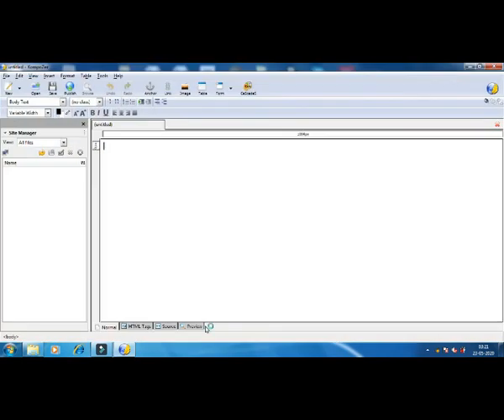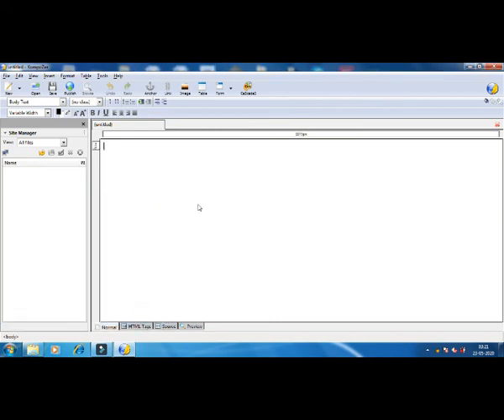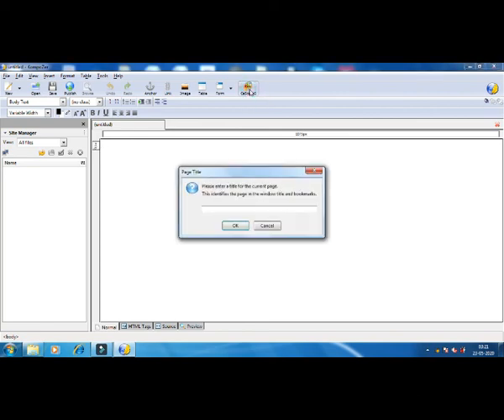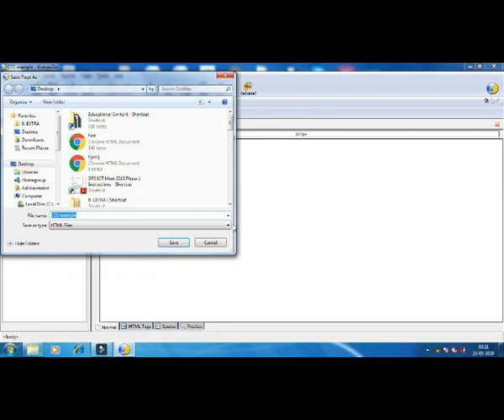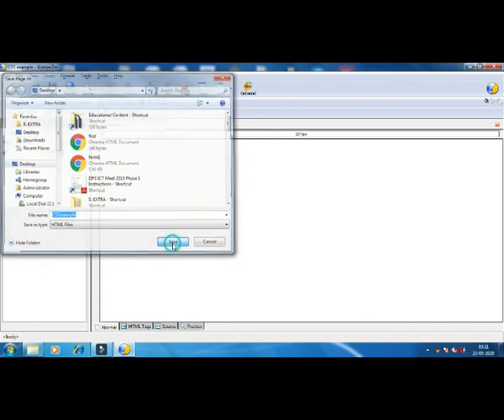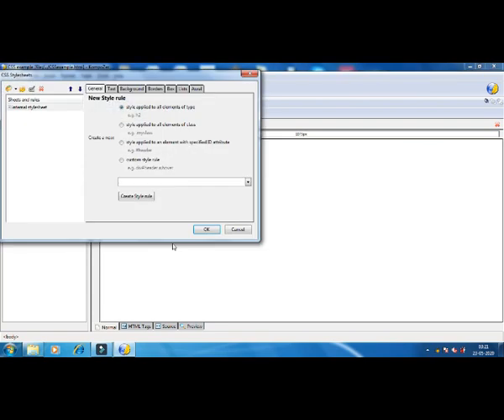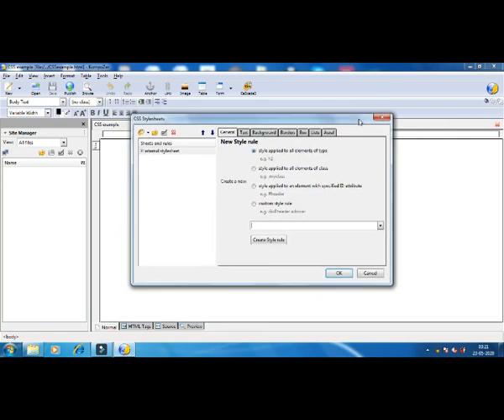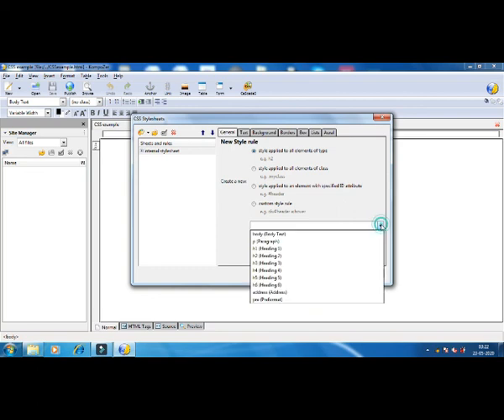GSEB | Computer Studies | Standard 12 | Creating | Cascading Style Sheet | using | KompoZer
This video is about how to create cascading style sheet using KompoZer software.